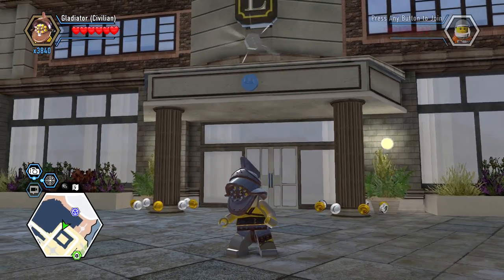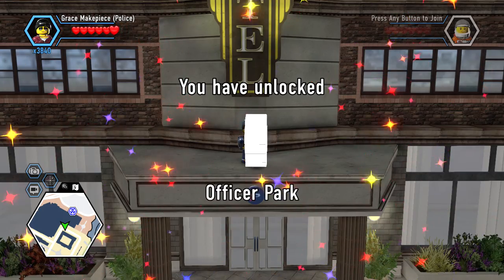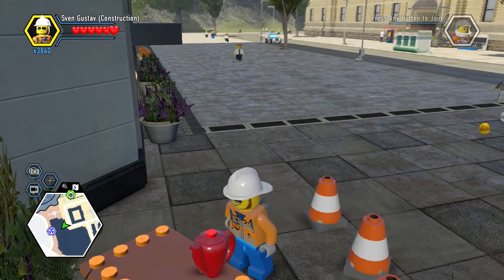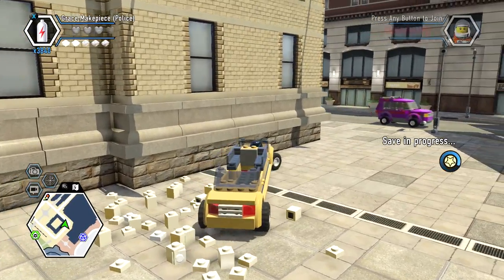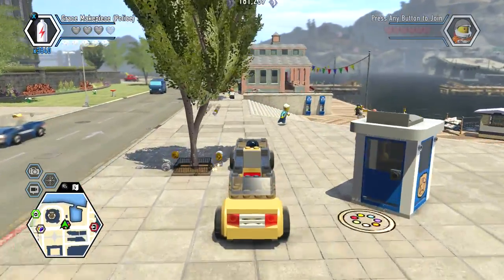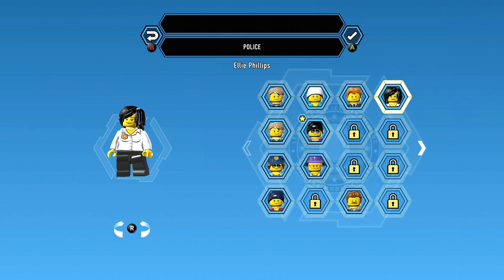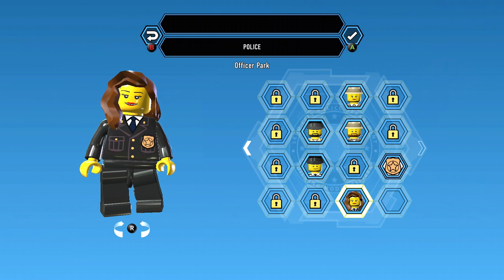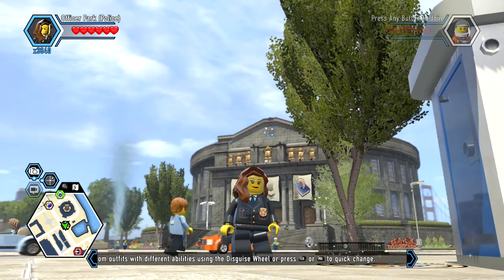LEGO City Undercover Remastered Officer Park Unlock Location and Free Roam Gameplay